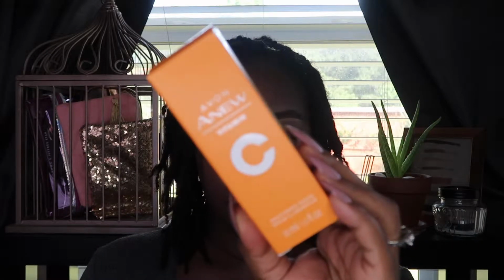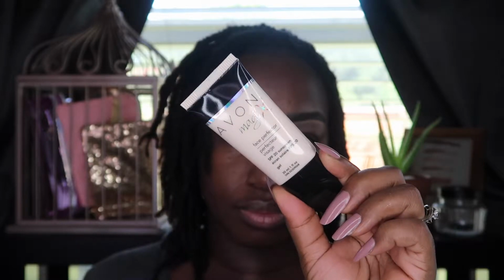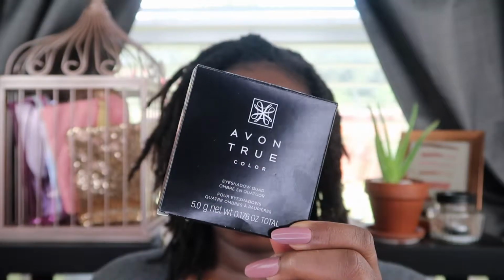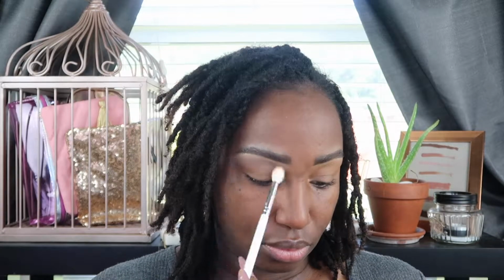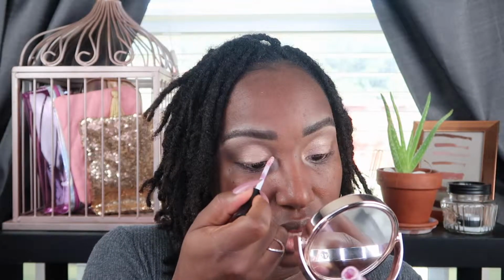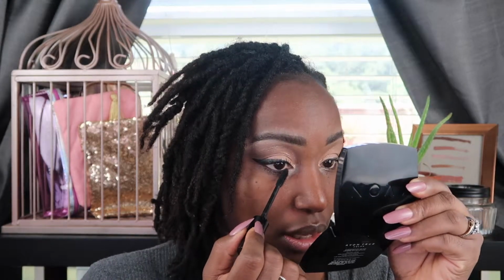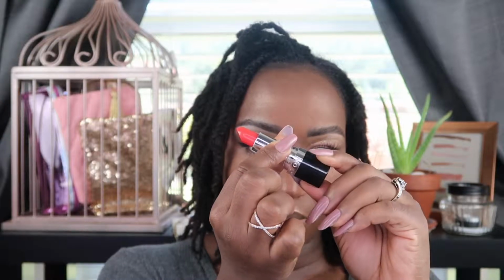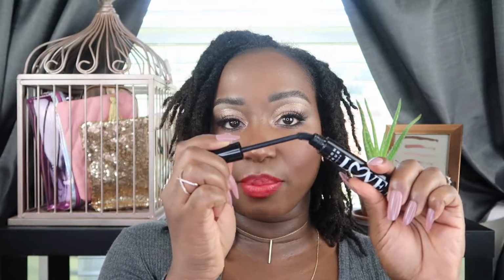AVON FIRST IMPRESSIONS | K BRITTANY TV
TESTING AVON MAKEUP PRODUCT REVIEW | FIRST IMPRESSIONS | K BRITTANY TV

Hey Britty Fam. I tried Avon makeup and skincare for the first time. Click to watch!
ILYGSM
XO & Besos💋
-Brit

Helpful Tips:
My complexion shade is deep dark with golden undertones
My foundation shades:
Drugstore ex:  Maybelline FitMe 368 Deep Golden
High End ex: Tarte Cosmetics Amazonian Clay Deep Honey

Monthly giveaway winner will be announced in the next beauty video upload!

Link To My Last Beauty Video: FULL FACE OF HOT & NEW MAKEUP I’VE BEEN WANTING TO TRY

Fav Product/Brand Codes/Links
-Colourpop Get $5 off first order

“Whoever pursues righteousness and unfailing love will find life, righteousness, and honor.”
‭‭Proverbs‬ ‭21:21‬ ‭NLT‬‬

Song: Can’t Sleep
Artist: Eveningland